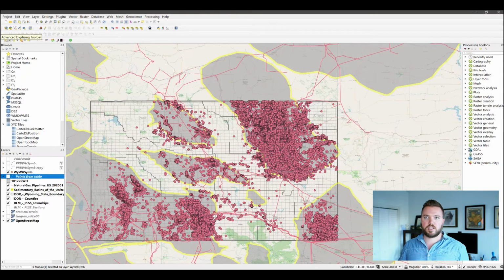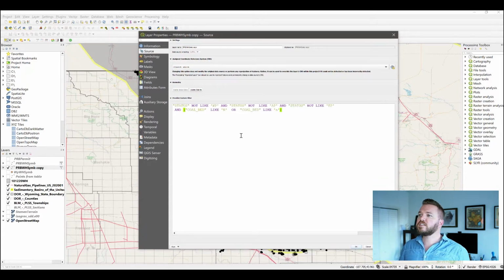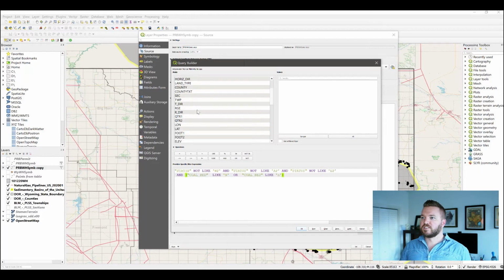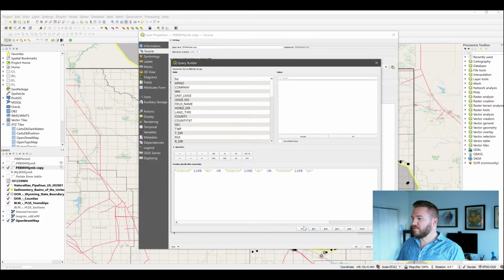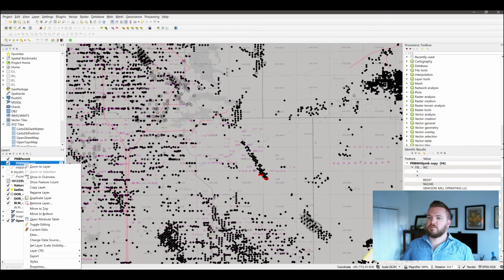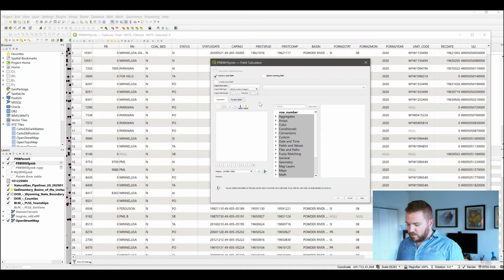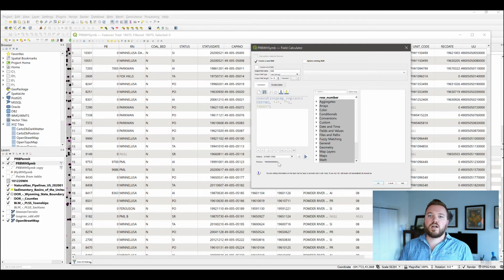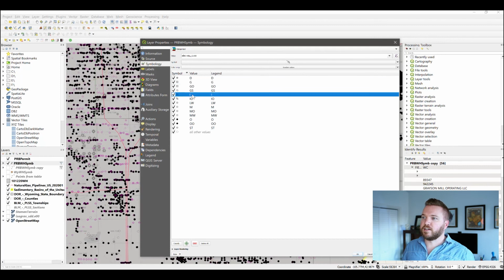Open Exploration Week 2 - Query Builder and Field Calculator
In this weeks edition of Getting Started in Open Exploration we take a look at how to use the Query Builder Tool and the Field Calculator Tool in QGIS to clean and manipulate data.

0:00 - Intro
1:01 - Subset shape data using a polygon
2:04 - Exporting selected data points as geopackage
3:08 - Using query builder to filter data (Theory)
4:20 - Example of query
5:21 - Query builder use/mechanics
9:49 - Using field calculator to format API numbers
13:33 - Using concat and regex replace for API numbers